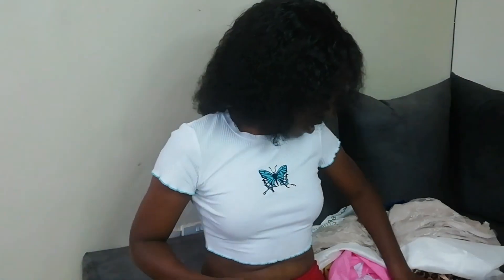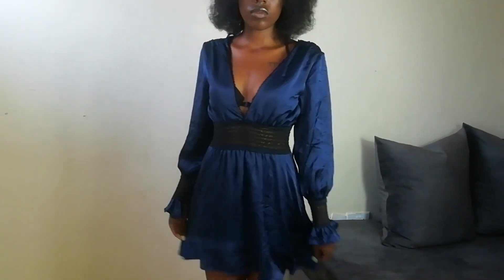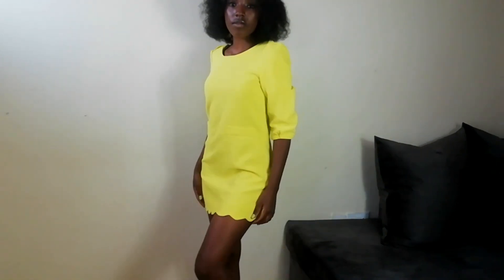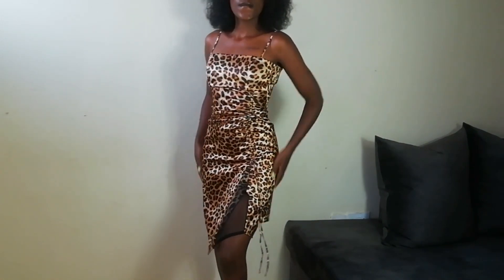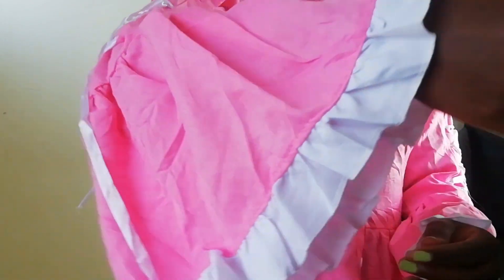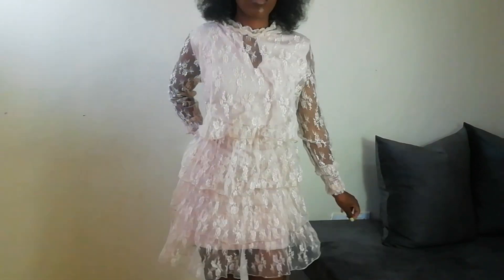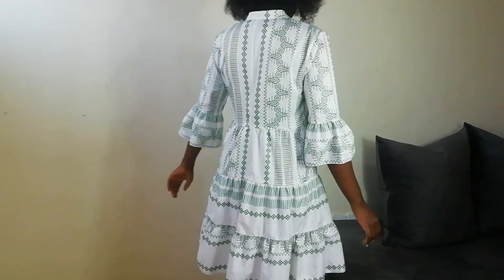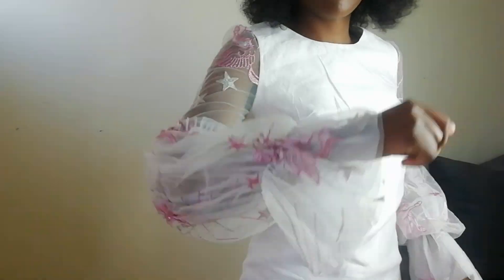THRIFT HAUL |Dresses for Ksh. 50 (0.5$) and where to shop|Yvonne Maina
Thrift Haul
Dresses for Ksh. 50 and where to shop!